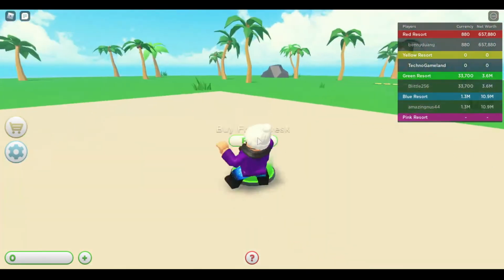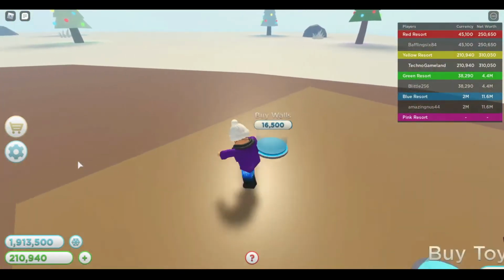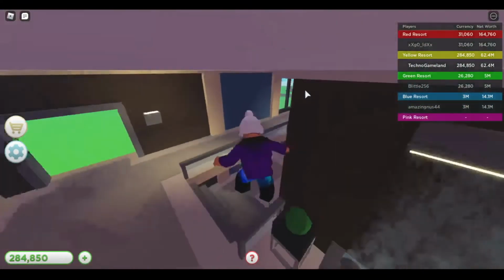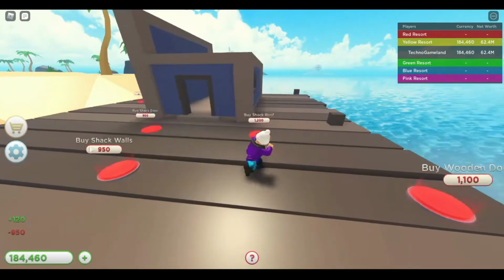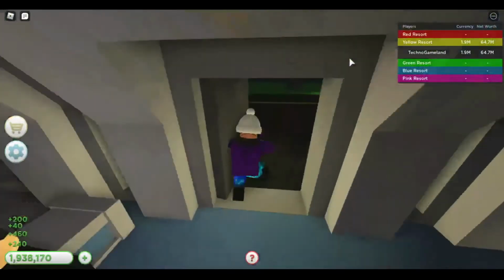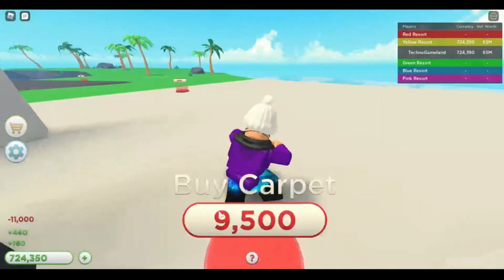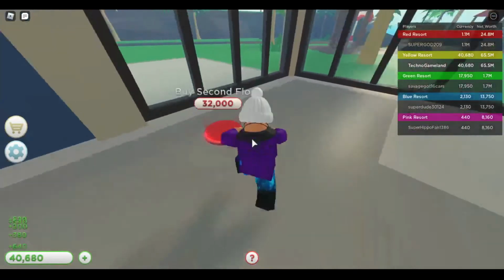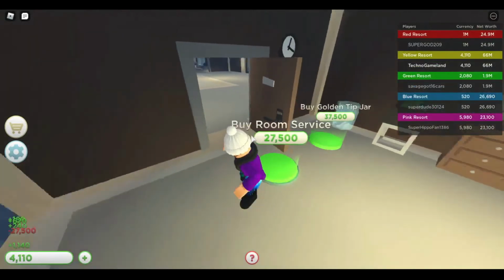ROBLOX [WINTER ISLAND] TROPICAL RESORT TYCOON!🌴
Sup guys, Merry Christmas! Hope you guys enjoy this video. I spend around 6000 Robux so please guys follow these 3 simple steps.

1st step: Give this video A Big Thumbs Up.
2nd step: Share this channel with your friend.
Click this link if you guys want to be my friend in Roblox
Lastly, bye guys Merry Christmas!